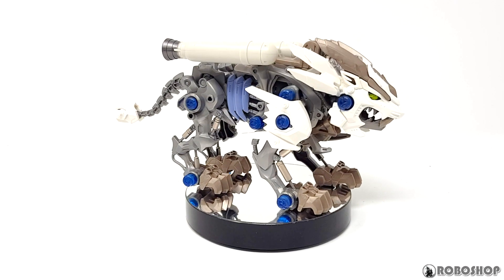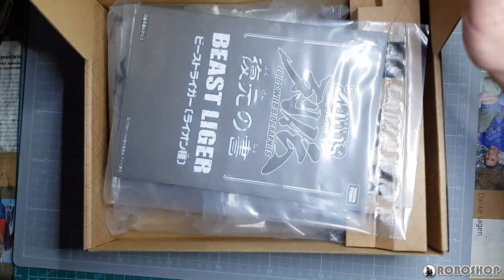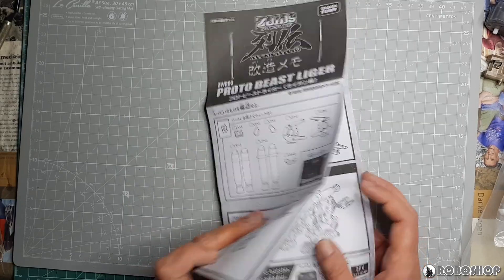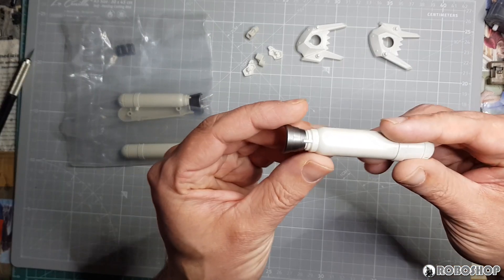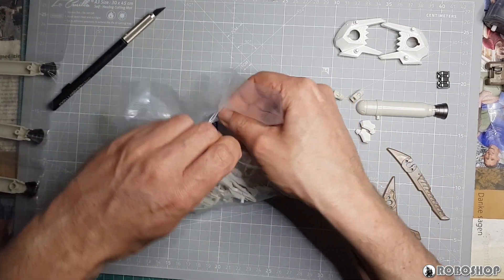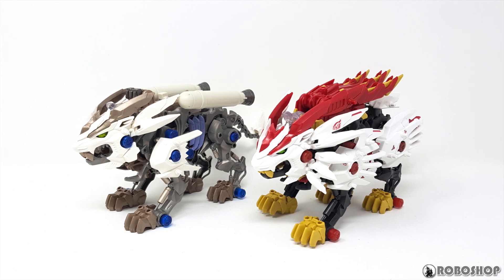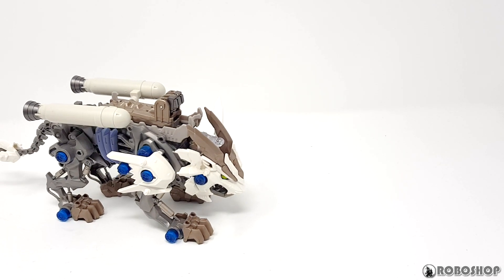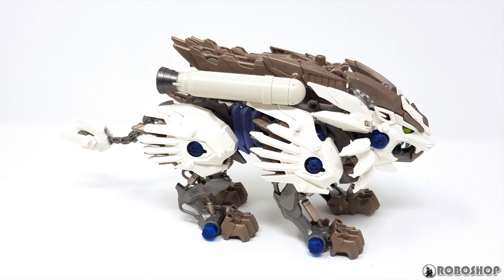Zoids Wild Proto Beast Liger Review!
Here's another TT Mall exclusive from Zoids Wild Zero - this time we've got the Proto Beast Liger!
0:00 Intro
0:46 Unboxing
8:30 Comparison Pictures
9:16 Walking and Movement
9:51 Final Thoughts

I also have a blog if you need more of my stuff for your eyeballs

MUSIC CREDITS